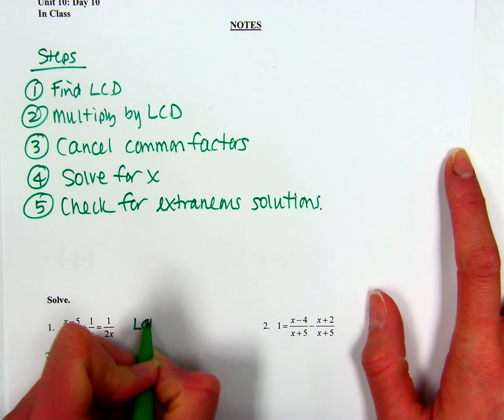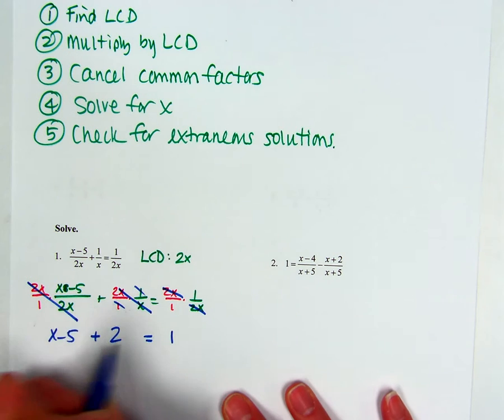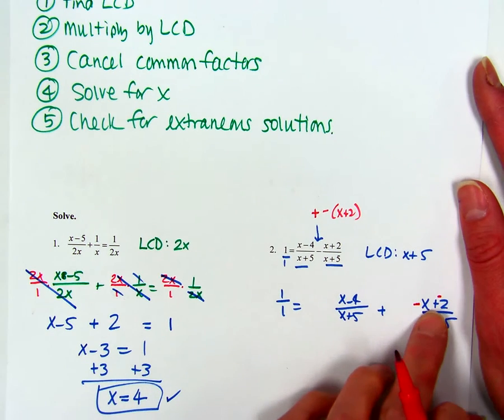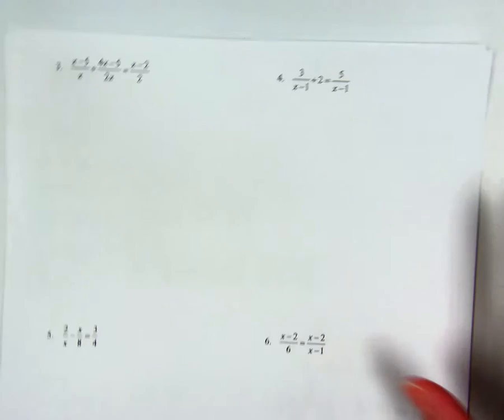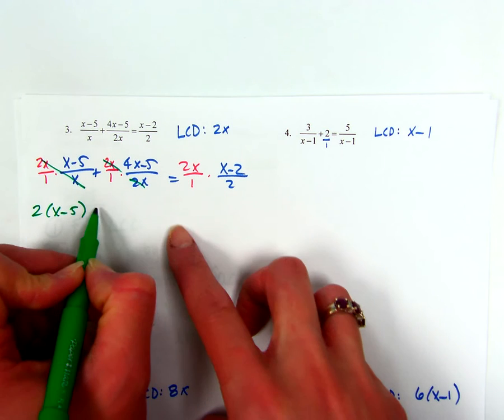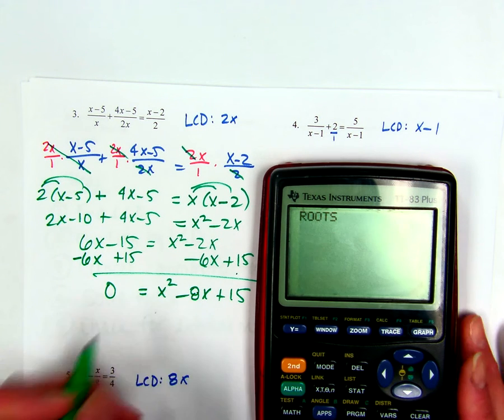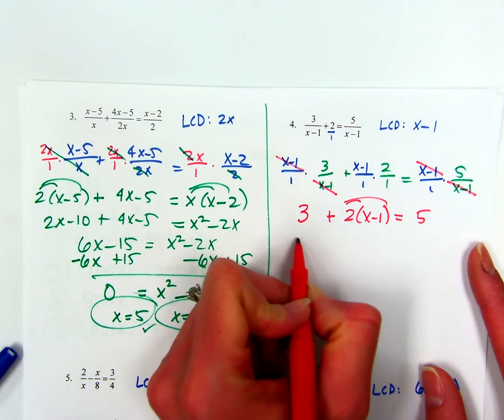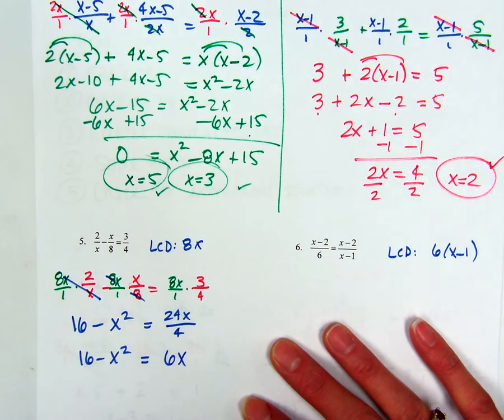Algebra 2 Unit 10 Day 10 Video Notes